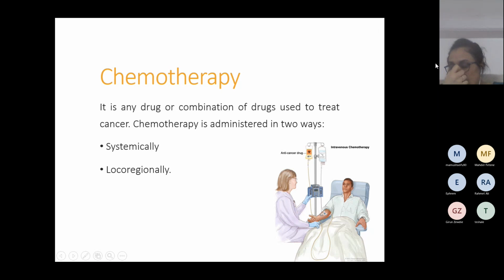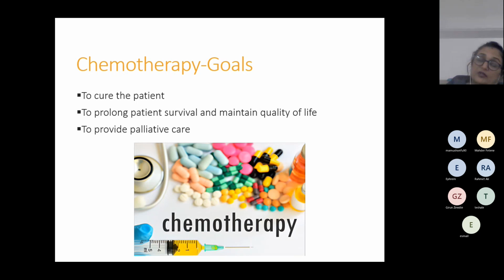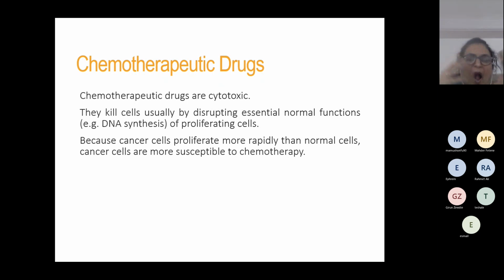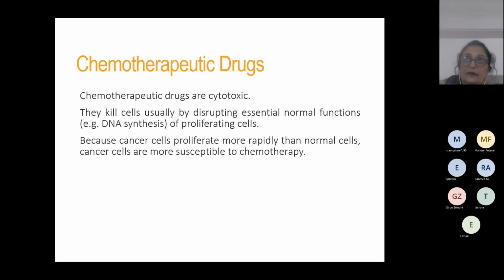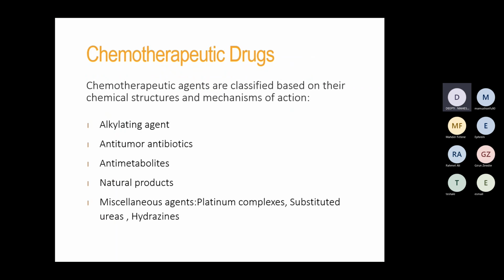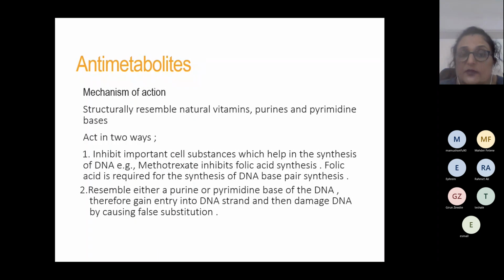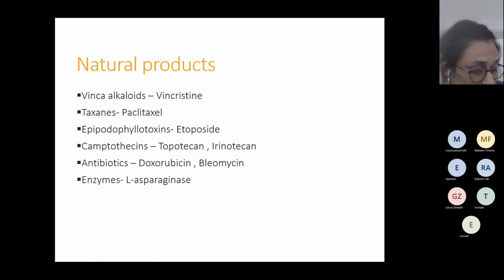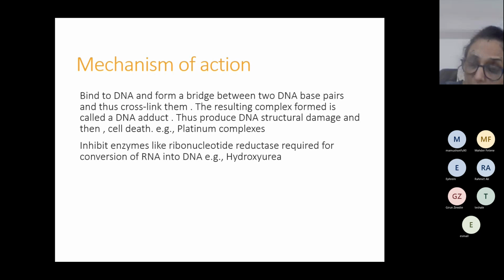3 Basic of oncology Part 2 Ethiopia Training 20220629 145312 Meeting Recording